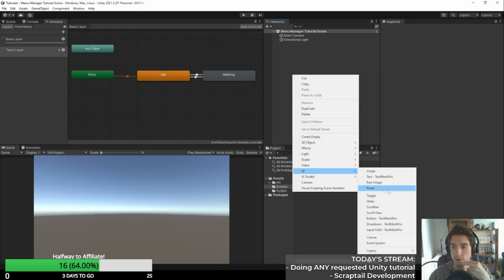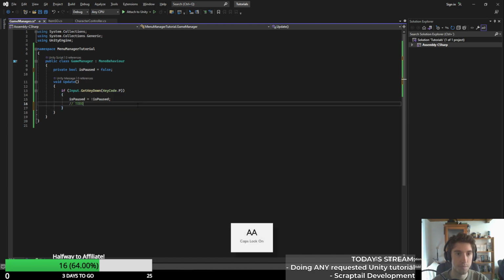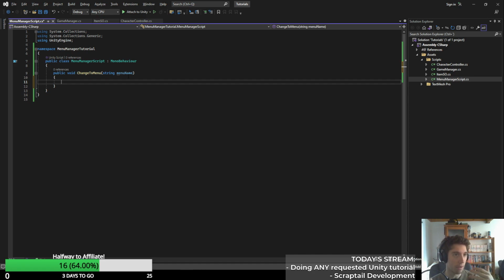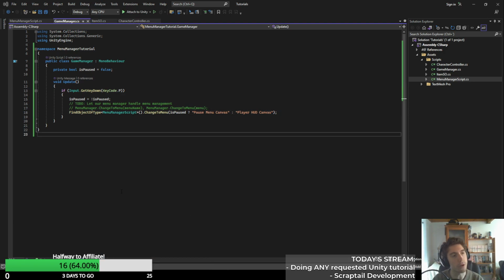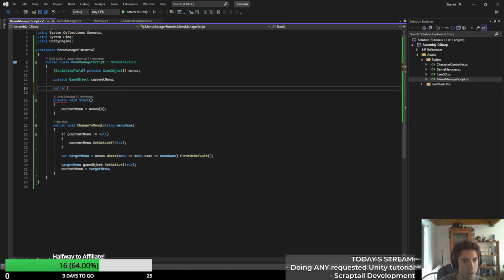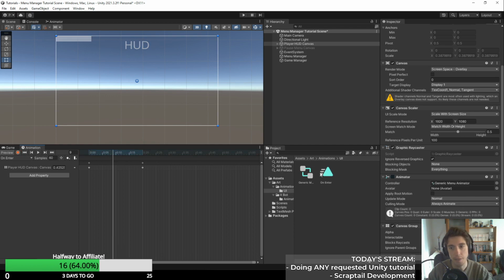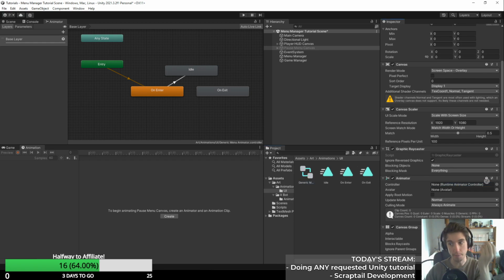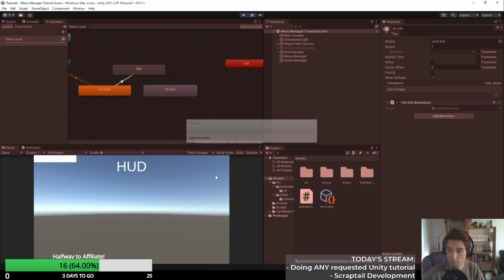About Menu Managers... [Unity Tutorial]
# Socials! #

Timecodes
0:00 - Introduction
0:12 - Setup
3:20 - The Menu Manager
11:10 - Animated Menus
19:25 - Outro